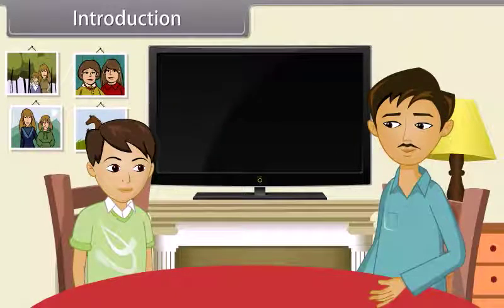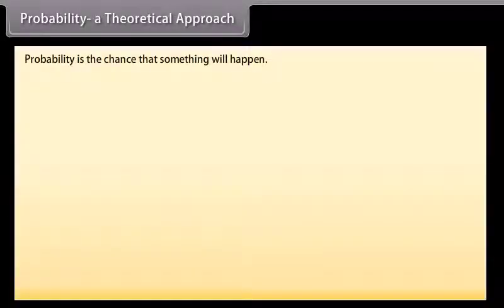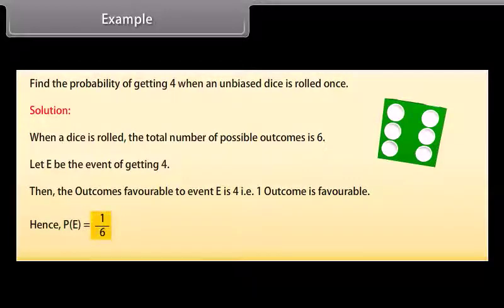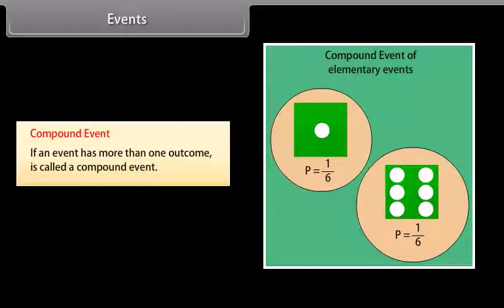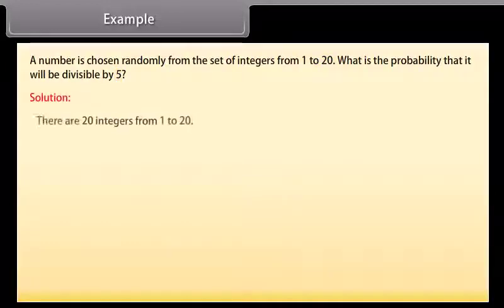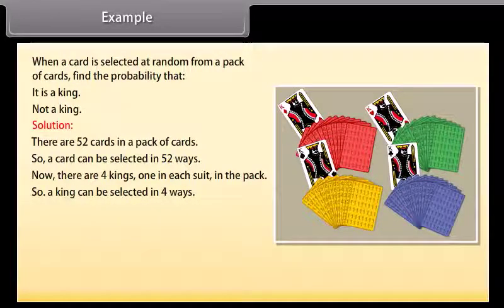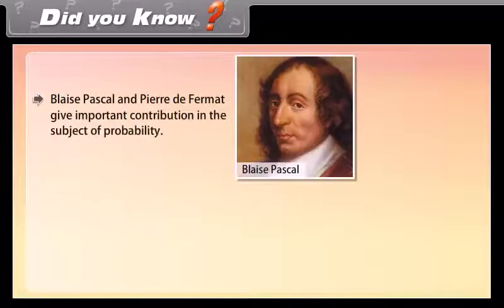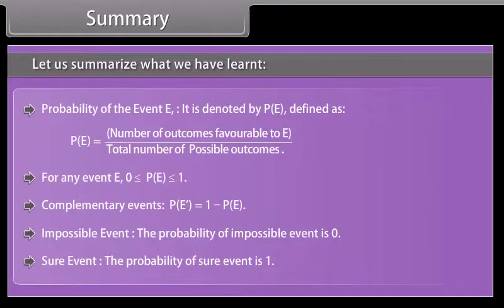Oasis School of Excellence Shahpura .Class 10th Math Probability